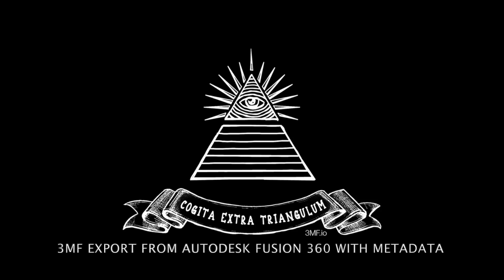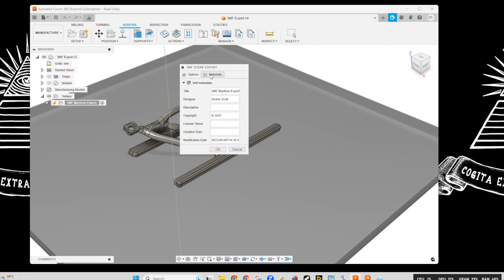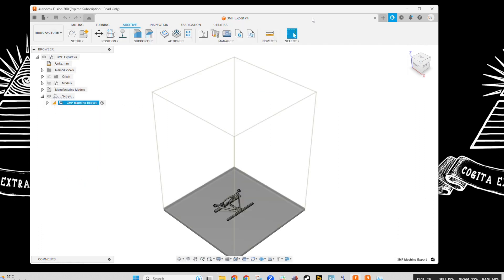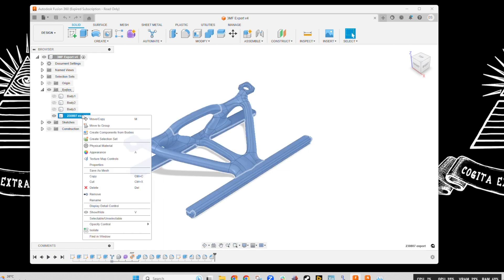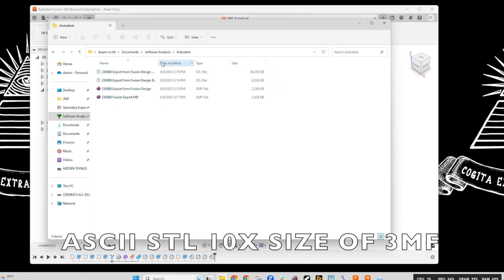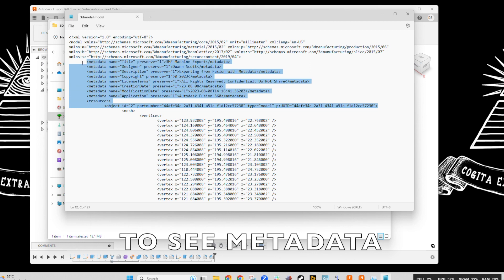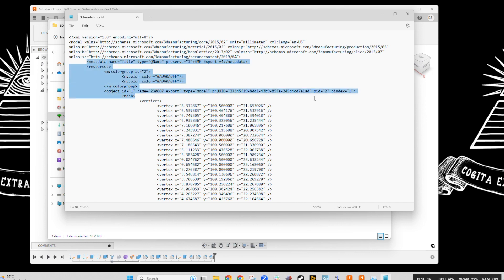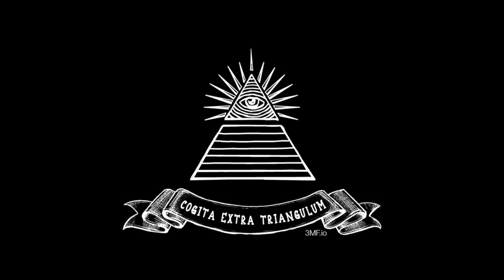How to Export 3MF with Metadata from Fusion 360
This tutorial shows how to export a 3MF file from Fusion 360 with metadata.

The design used in the demonstration was created using Fusion 360's automate modeling tool, which allows for the creation of organic shapes.

Exporting 3MF with Metadata: The process begins by going to the manufacturer tab in Fusion 360, where an additive manufacturing template is displayed. From there, the 3MF scene is exported without support structures or machine data, but with metadata about the design itself. This includes information such as title, designer, author, description, copyright information, license terms, and creation date. This metadata is not available in older STL files, making 3MF a more efficient option for tracking and retaining intellectual property.

Comparing File Sizes: The video then compares the file sizes of the 3MF file with and without metadata, as well as STL files in both binary and ASCII formats. The 3MF file is shown to be more efficient in terms of size, especially when compared to ASCII STL, which is significantly larger.

Examining the Content: The video proceeds to unzip the 3MF file to examine its contents, including the geometry and metadata captured from Fusion 360. The metadata is not present in the file exported straight from the design canvas of Fusion 360, and the ASCII STL file contains even less information.

Conclusion: The video concludes by emphasizing the advantages of the 3MF file format, which is much smaller in size and capable of capturing additional information. The presenter encourages viewers to start using this format to store any necessary data for future reference.

The video serves as a practical guide for those looking to understand the benefits of the 3MF file format, particularly in the context of Fusion 360, and provides step-by-step instructions on how to utilize this format effectively.

visit 3mf.io to learn more.